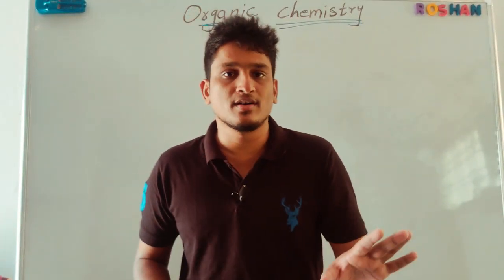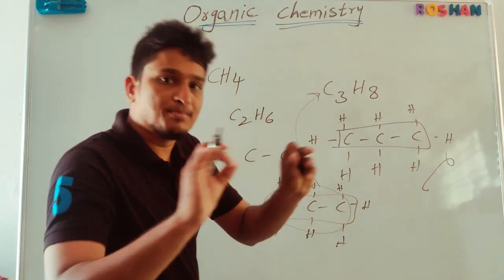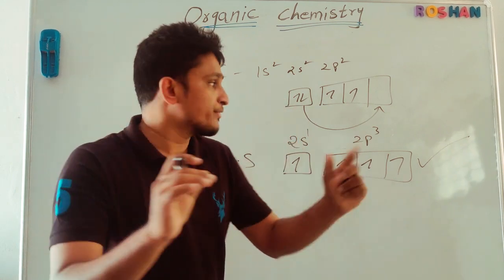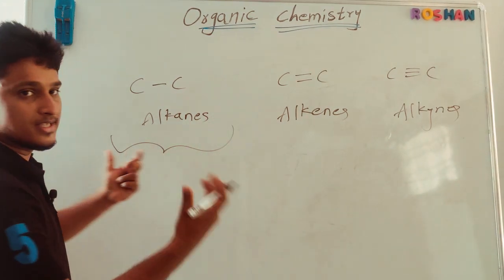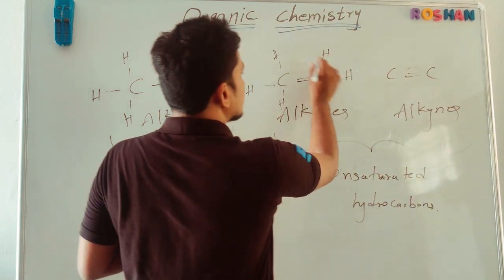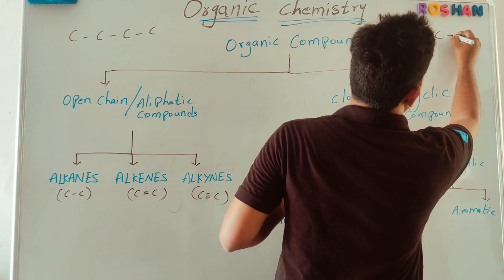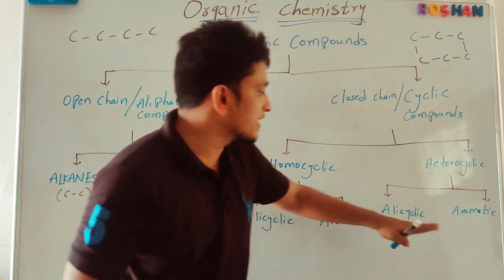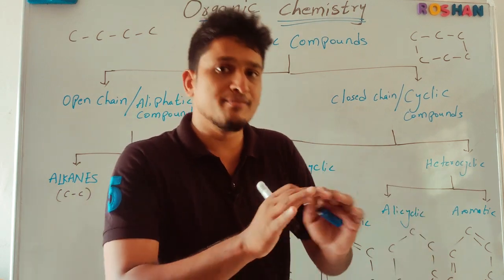Classification of Organic Compounds || Organic Chemistry || Class - 2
The compounds in solid, liquid or gaseous states which contain carbon in their molecule are known as organic compounds.

There are a large number of organic compounds and therefore a proper systematic classification was required. Organic compounds can be broadly classified as acyclic (open chain) or cyclic (closed chain).